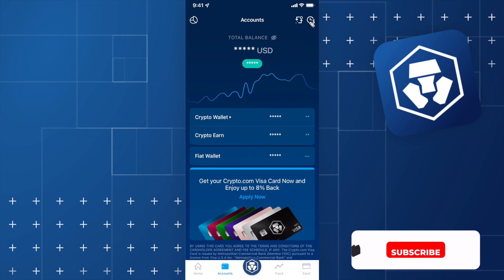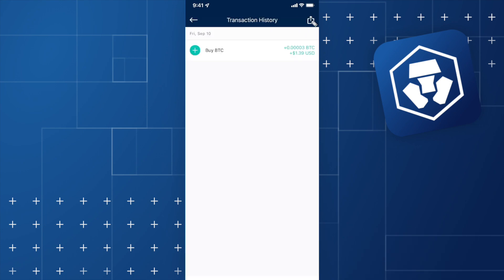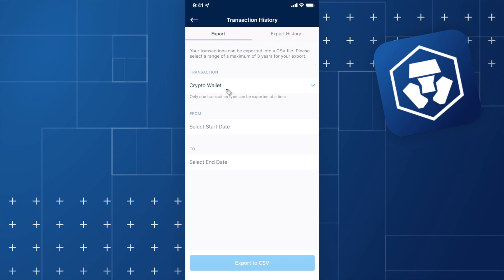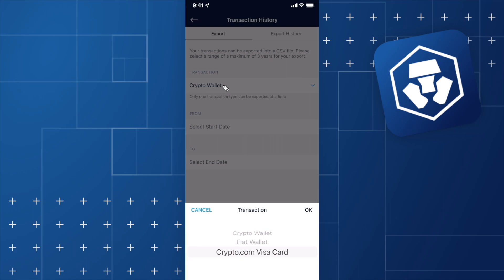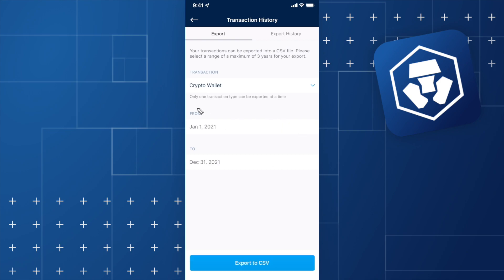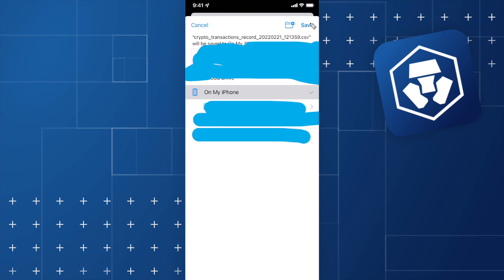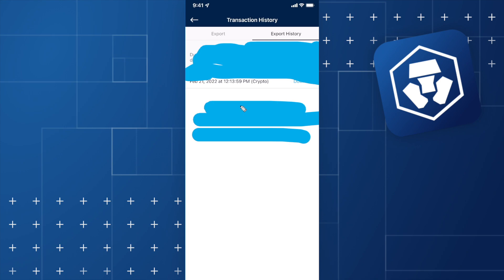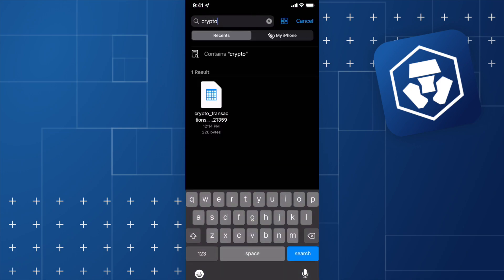Crypto.com How To Create CSV File of Your Transactions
Learn how to create a csv file of your transactions on crypto.com.